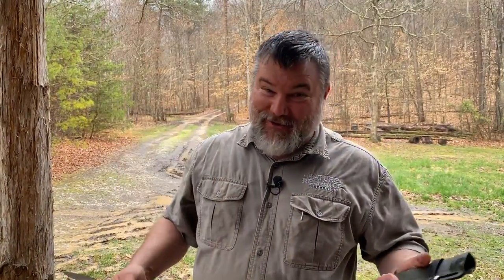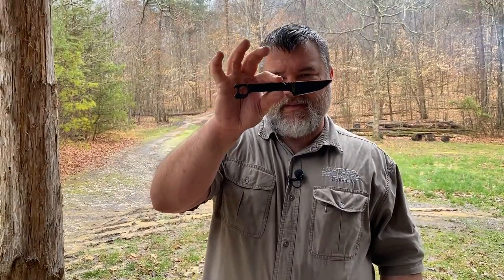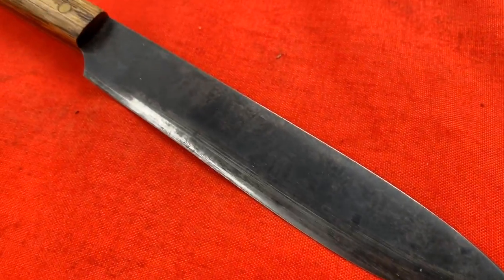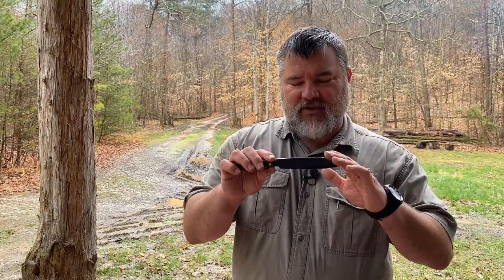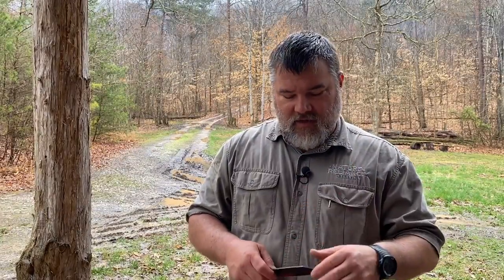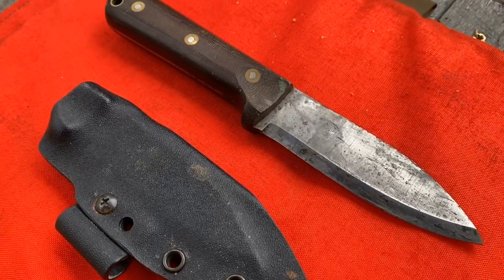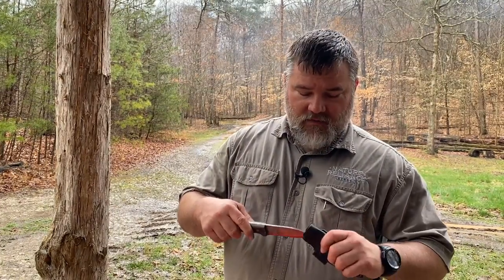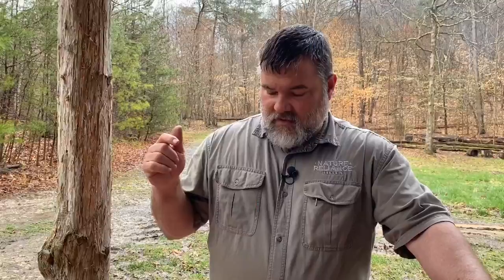Ultimate Knife List - Craig's Favorites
I have never thought that my knife design was the best knife for everyone.  There is no doubt it is a great knife, but it may not suit the needs or even wants of other people.  So I put together this video detailign some (not all) of my favorite knives.  Some of these are new, some I have been using for decades.